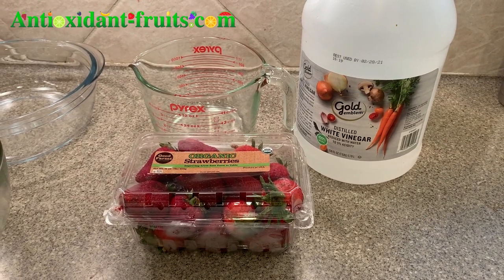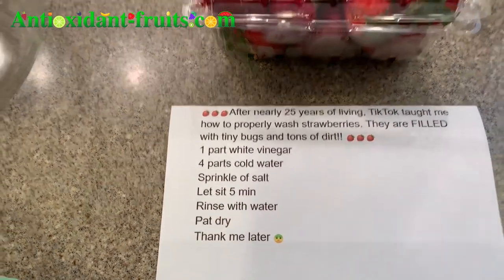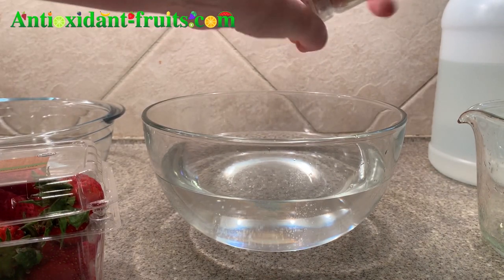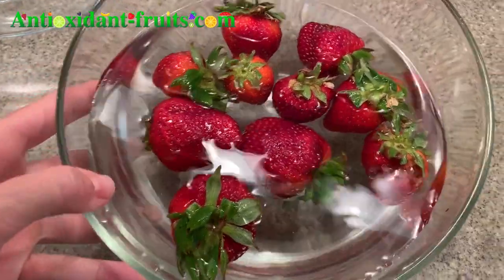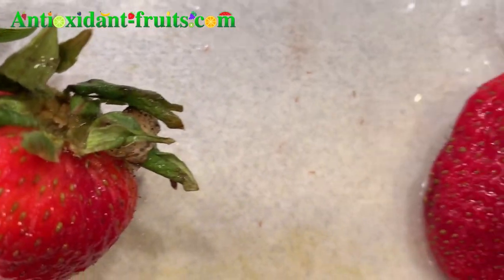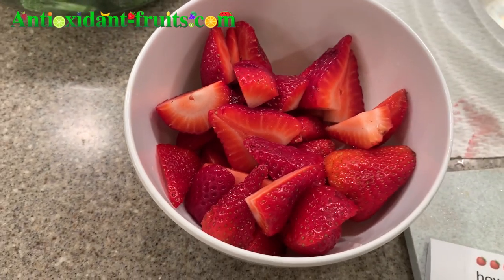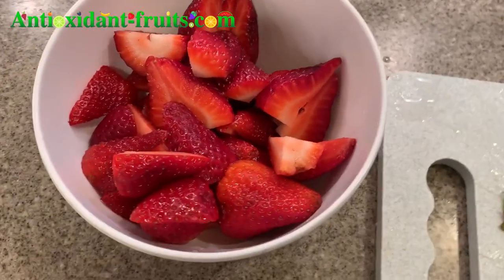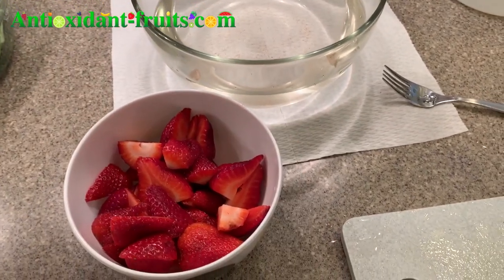🍓 Strawberry Cleaning with Vinegar and Salt TikTok 🍓 - Antioxidant-fruits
In this video I’ll be discussing the reason you should follow the TikTok trend of soaking your strawberries in vinegar and salt. After all, who wants to be greeted by unexpected visitors? Rather chase them away than consuming them! This one is for all the strawberry lovers out there, the hardest pill we’ve all ever had to swallow is the fact that strawberries take the number one spot on the annual Dirty Dozen food list. Now, this doesn’t mean we should all stop eating strawberries- after all they’re rich in potassium, folate, manganese, vitamin c, and antioxidants.

Have you seen the viral "Strawberry Challenge" that started on TikTok?  I saw it posted on Facebook and found this post:

🍓🍓🍓After nearly 25 years of living, TikTok taught me how to properly wash strawberries. They are FILLED with tiny bugs and tons of dirt!! 🍓🍓🍓
1 part white vinegar
4 parts cold water
Sprinkle of salt
Let sit 5 min
Rinse with water
Pat dry

It just so happened that I had all of those things on hand, so I went ahead and did it to see what would happen. Much to my surprise, I had no bugs - I got these organic GoodFarms Strawberries from Natural Grocers and perhaps they had already been rinsed clean.